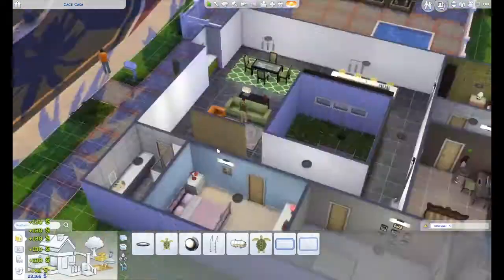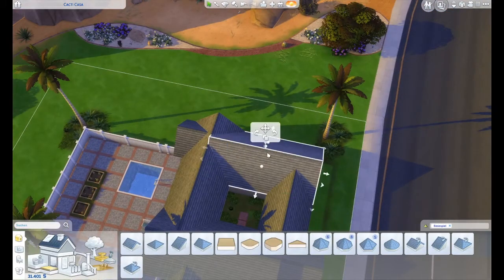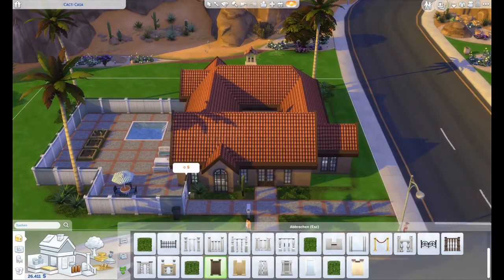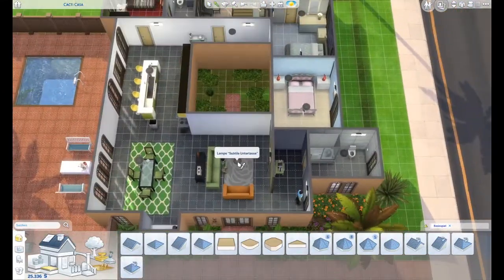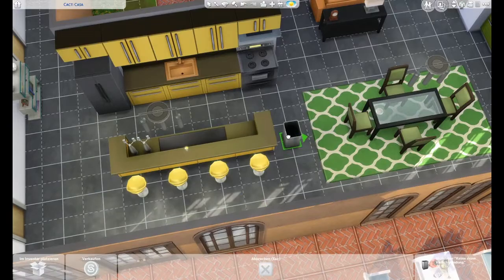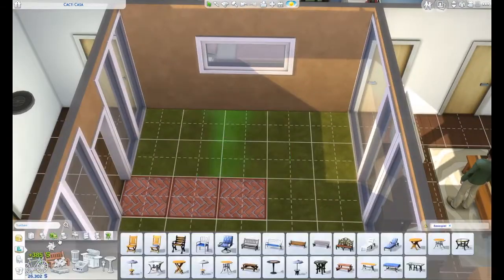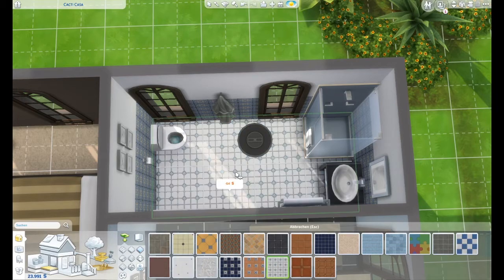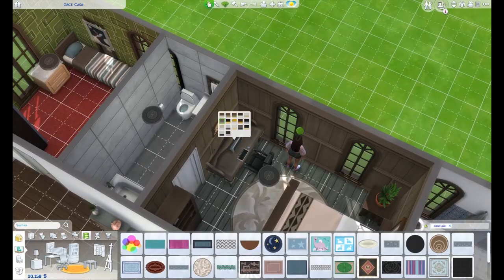Sims 4 - Roomies House Renovation: Modern to Mediterranean